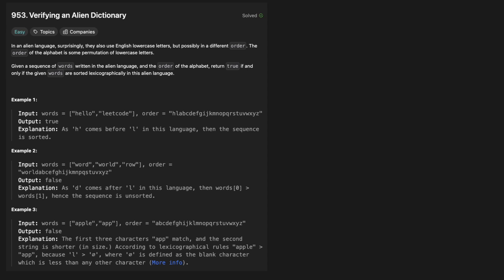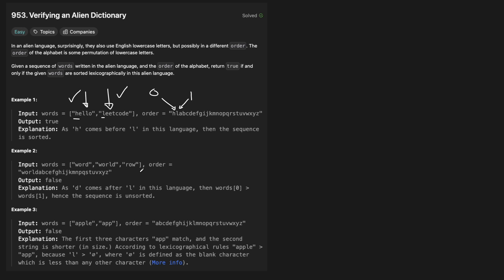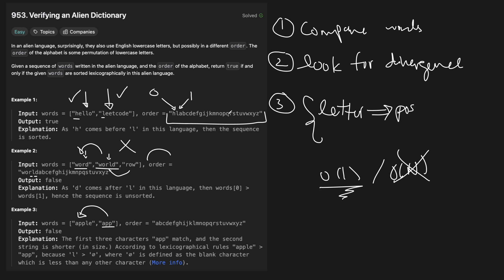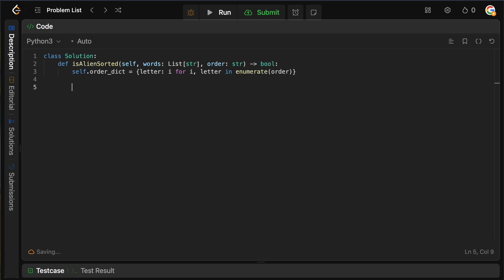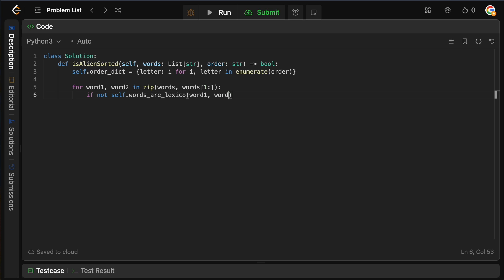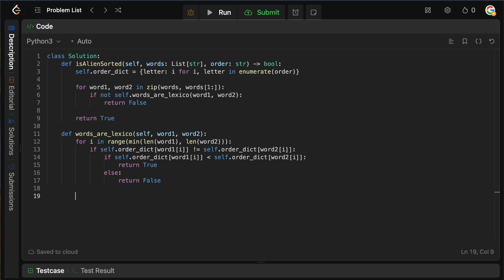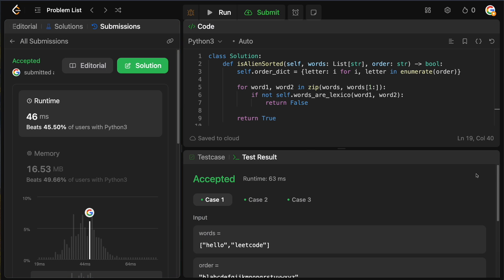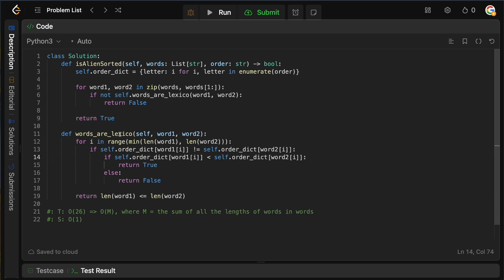VERIFYING AN ALIEN DICTIONARY | LEETCODE 953 | PYTHON SOLUTION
Today we are solving a cool easy level question that actually used to be Meta's top interview question before the hiring freezes: Verifying an Alien Dictionary. It's quite a fun problem and pretty easy to solve though there are some minor gotchas we need to watch out for.

TIMESTAMPS
00:00 Intro
00:08 Question Prompt
00:54 Basic Examples
02:56 Solution Intuition
04:58 Coding
10:47 Time/Space Complexity
12:45 Outro